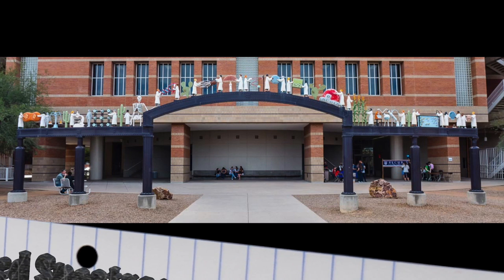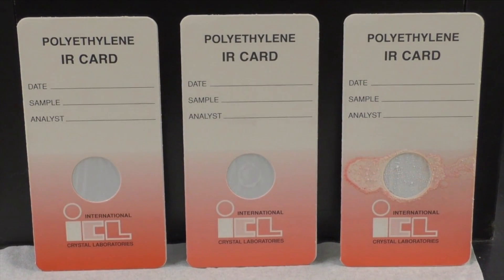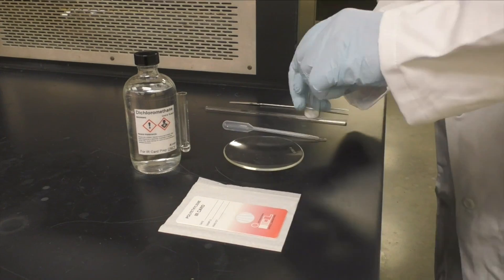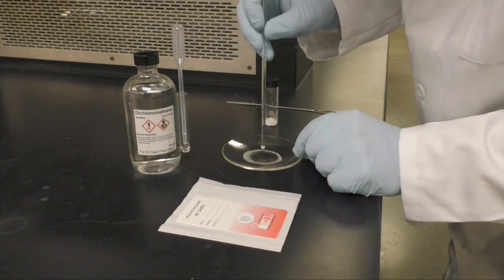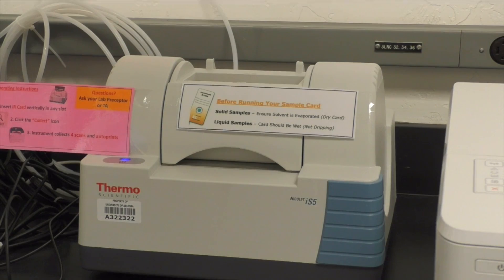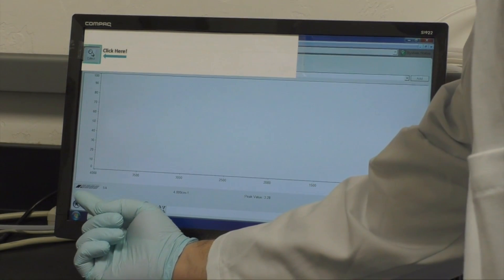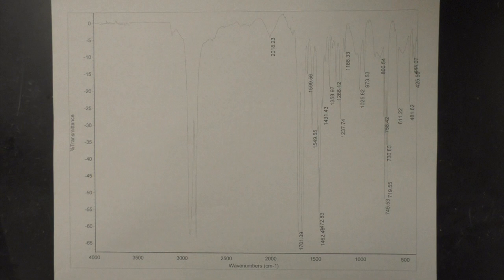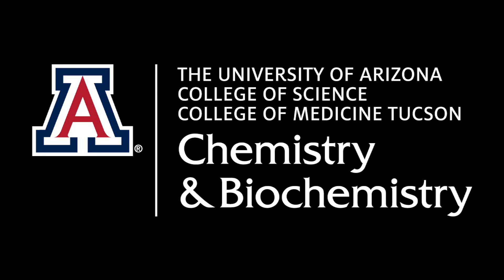IR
How to prepare liquid and solid samples for running an IR.